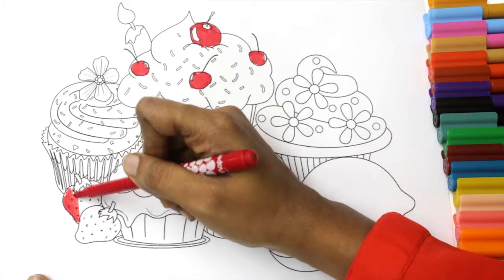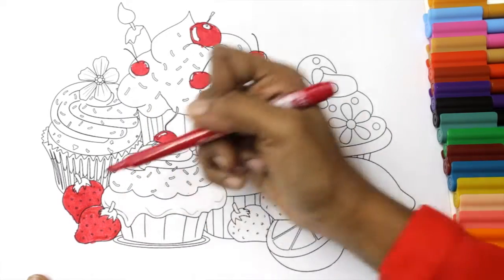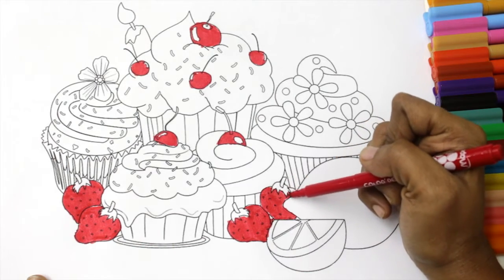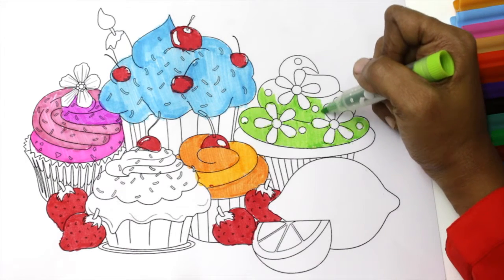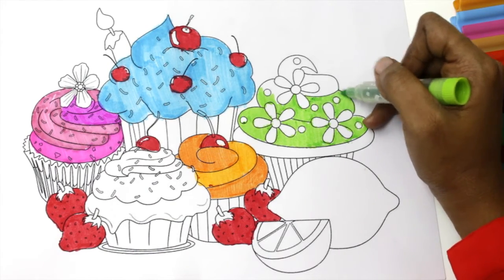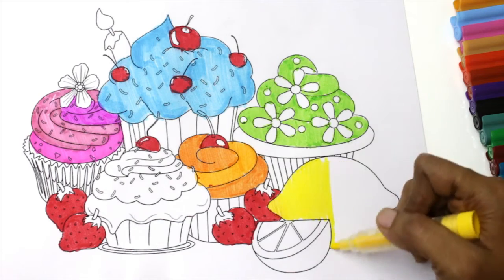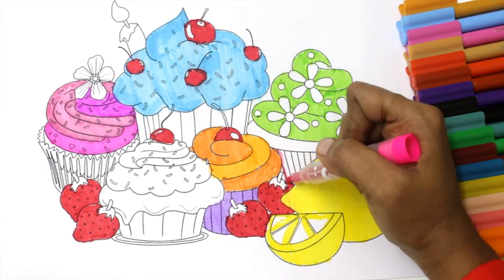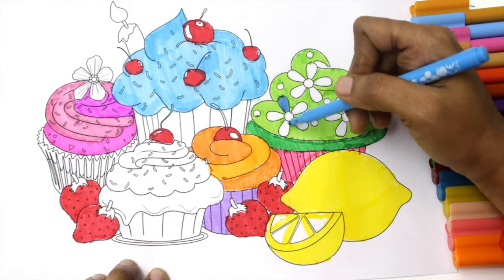colouring Cupcake Ice Cream and Beautiful Flowers for Learning Colors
colouring Cupcake Ice Cream and Beautiful Flowers for Learning Colors. Teach your kids how to color beautifully and fun way. A very good tool to teach kids drawing and colouring and make them get involved actively. Help kids paint, color  draw confidently

Our Popular Videos for Kids